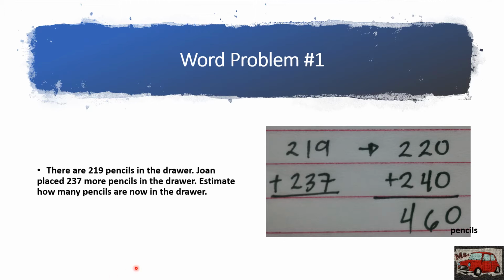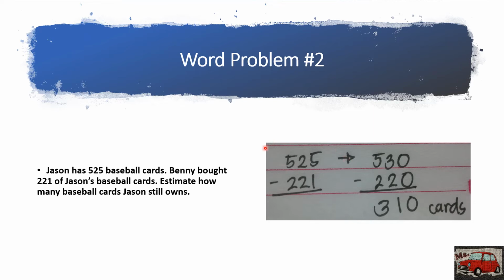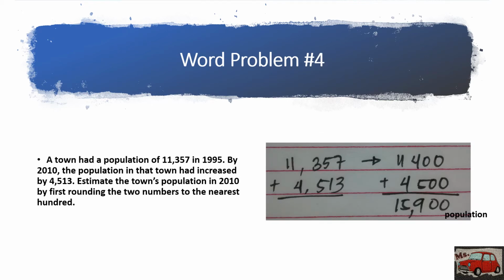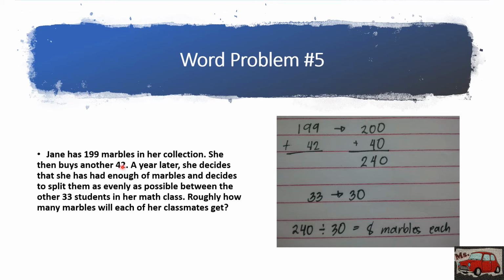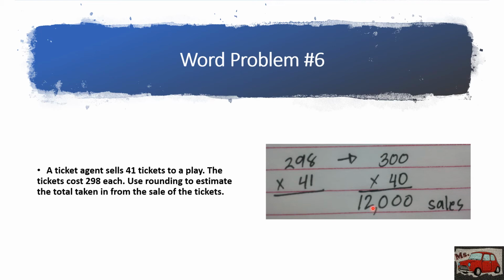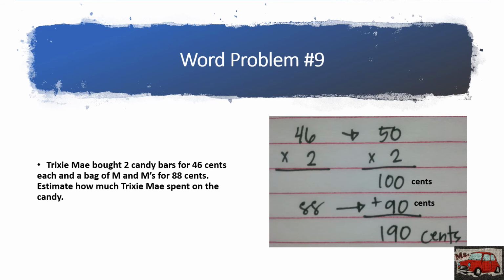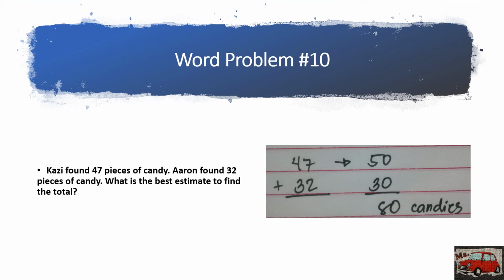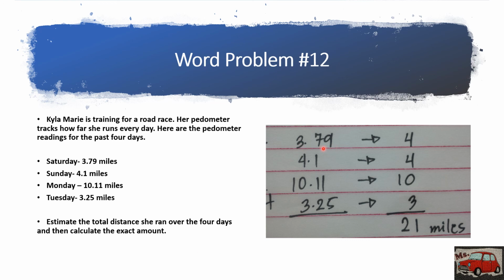Estimation and Rounding off (Word Problems) Taglish